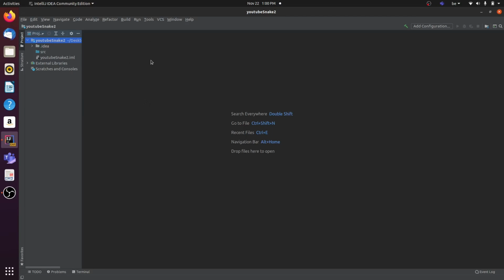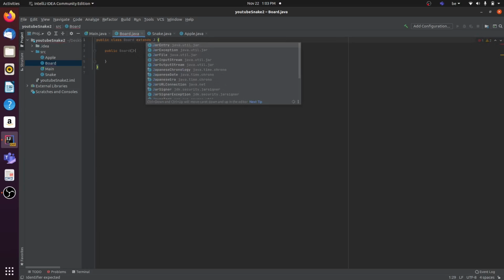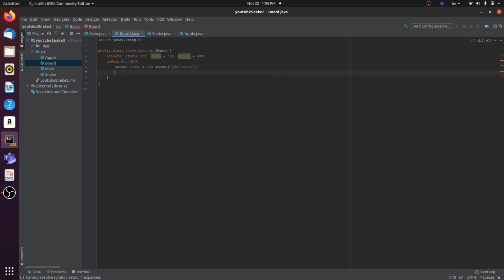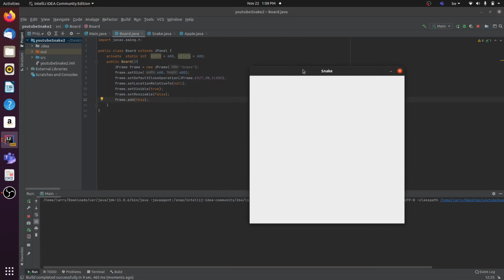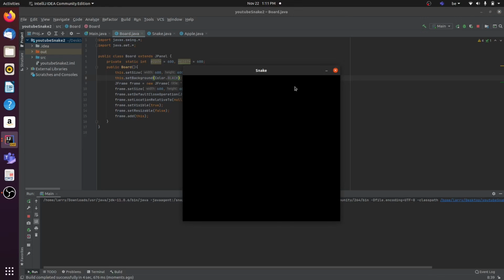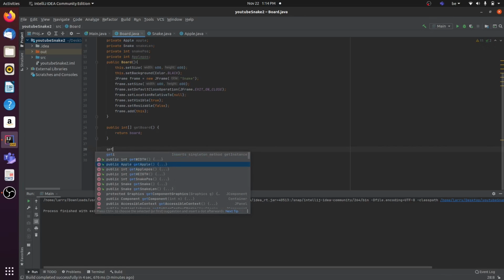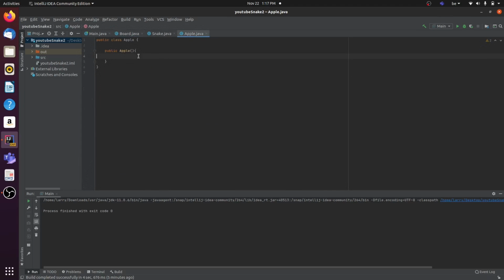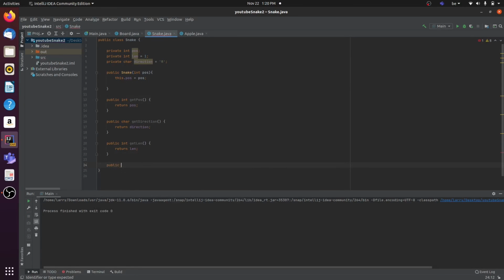How to code Snake in java